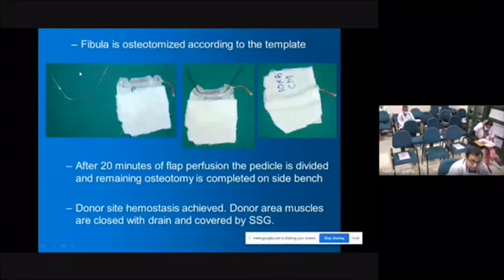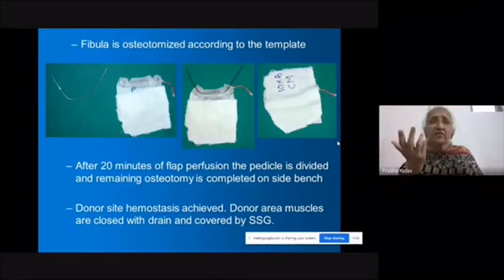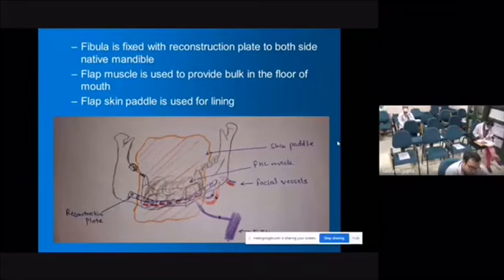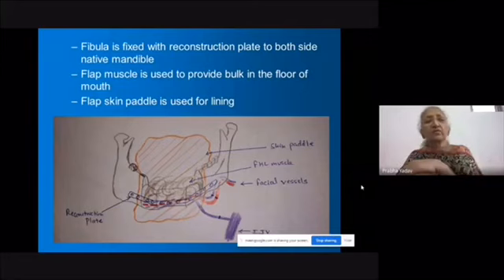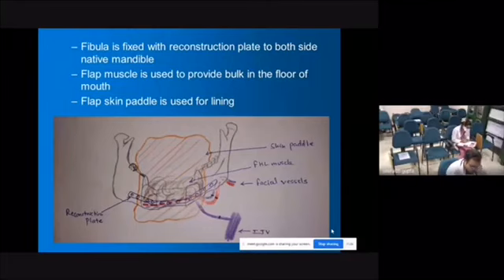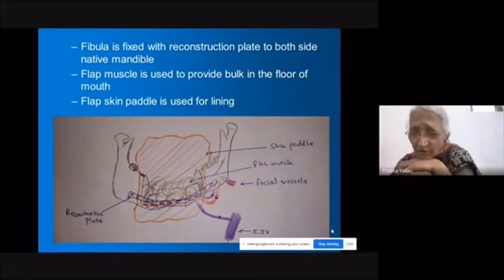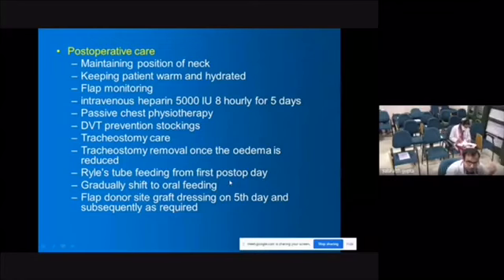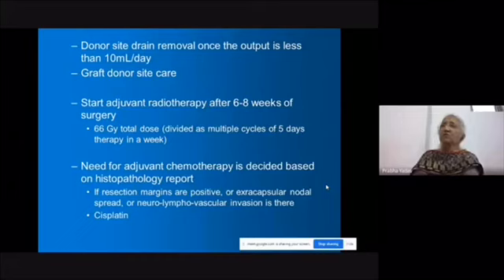Plastiquest Case Discussion - Carcinoma floor of the mouth Part 2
Guest faculty Dr Prabha Yadav, Sir H N Reliance Foundation Hospital